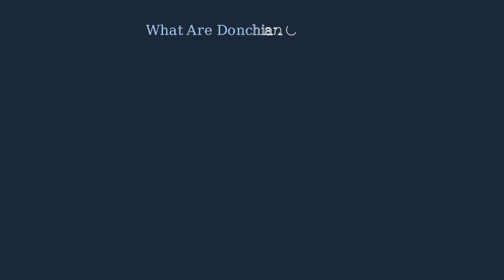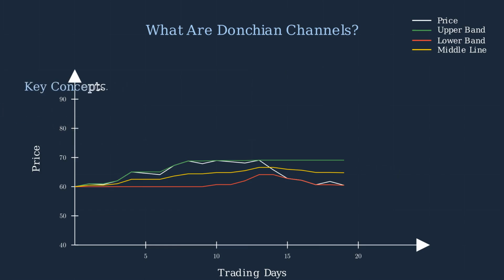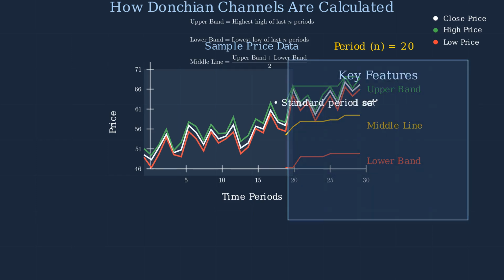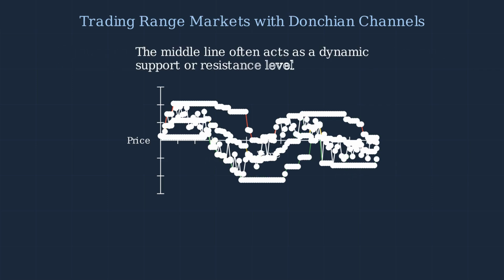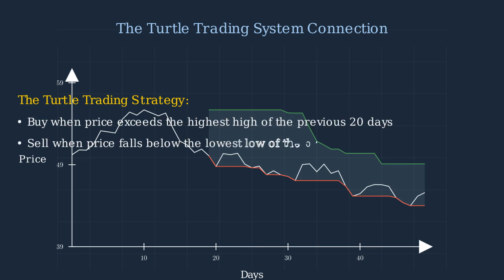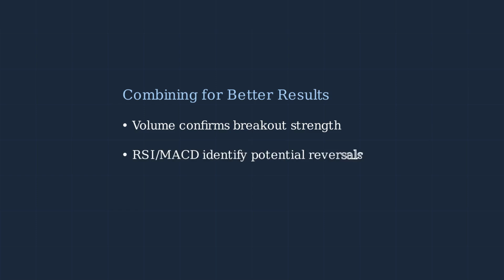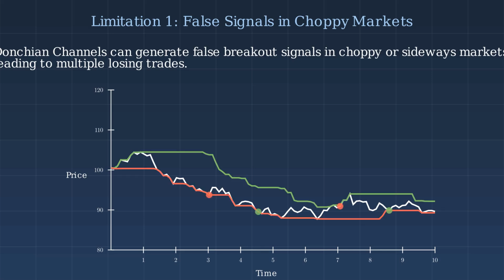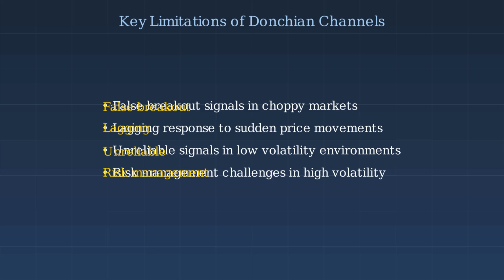Donchian Channels Explained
Donchian Channels are a technical analysis tool that plots the highest high and lowest low over a set period, creating an upper and lower band around price action. These channels help traders identify breakouts and trend strength—when price breaks above the upper band, it signals bullish momentum; below the lower band, it indicates bearish pressure. Donchian Channels are often used in trend-following systems to set entry and exit points based on price extremes.